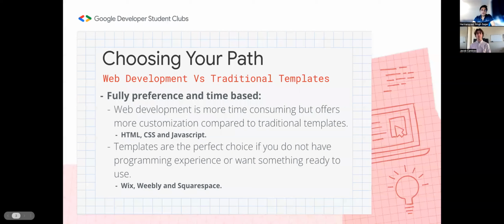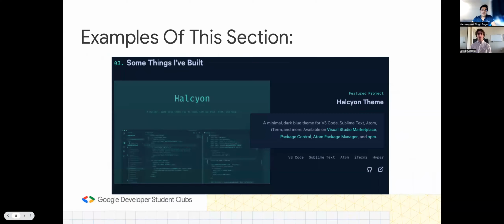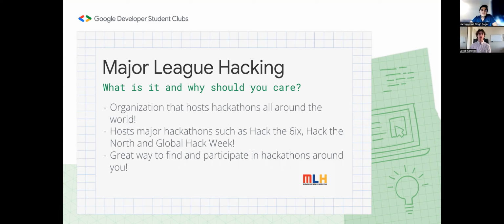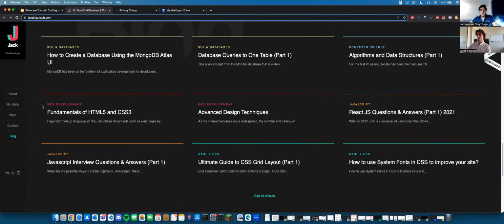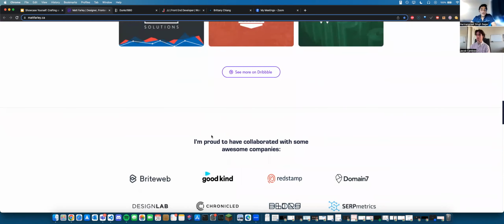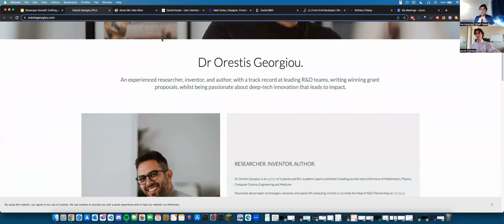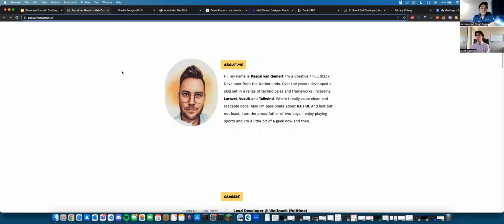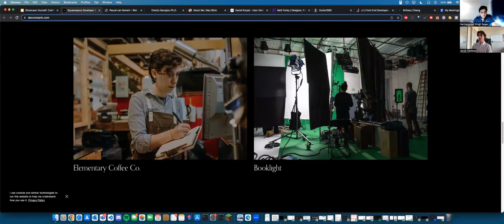Showcase Yourself: Crafting an Impactful Portfolio With GDSC McMaster U